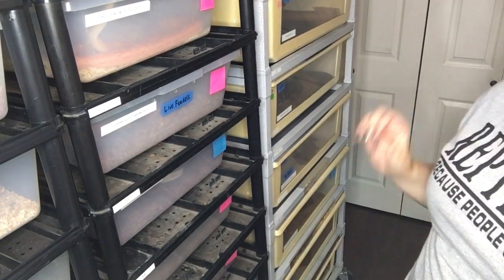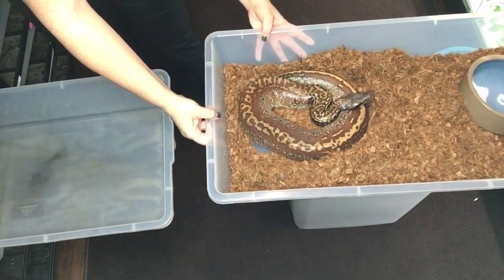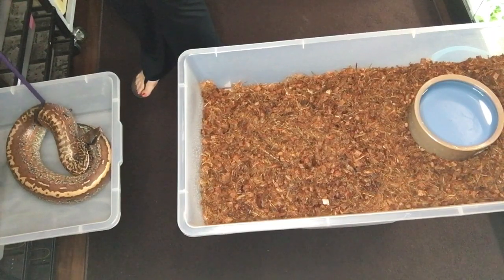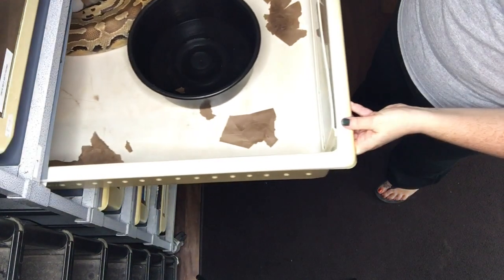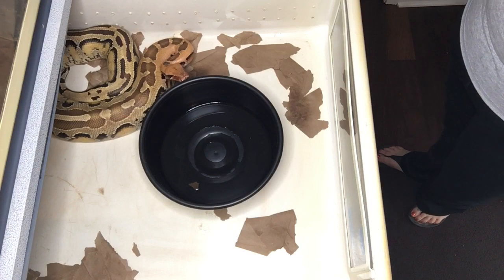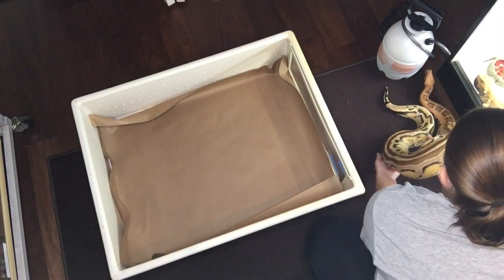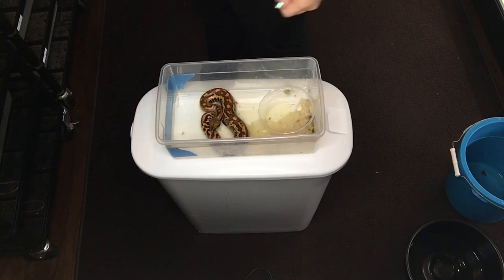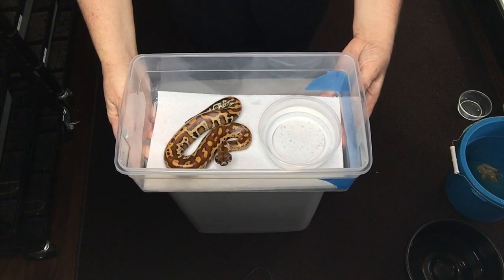Handling Defensive Short-tails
I see so many people asking how to tame defensive bloods so I made a video on how I handle my top 3 most defensive shorties in my collection. As for "taming"... I only ever handle the defensive ones once a week for cleaning. If they get better over time, awesome. If they don't, I just learn my snake's behavior and handle them per the video.

Top Tips:
1) Always know where their head is before opening the cage/tub
2) Check for their breathing. If its fast and exaggerated they are scared!
3) Scoop them from behind at the thickest place on their body and hold using the "baby cradle"
4) Move back and forth slowly if they start to turn towards you
5) Don't hover over them
6) ALWAYS know where their head is!